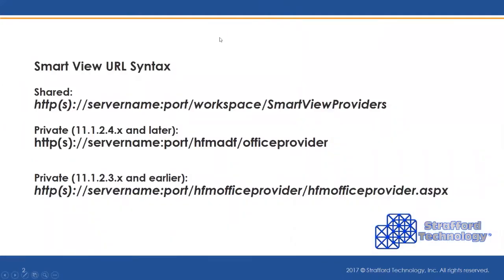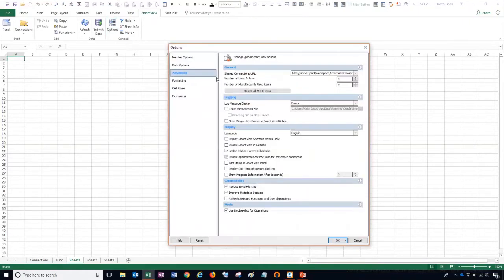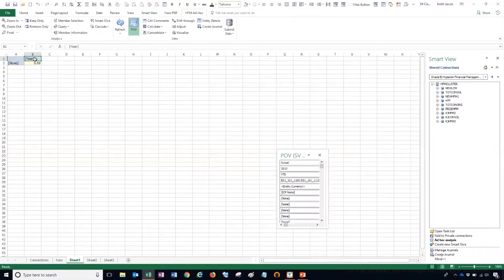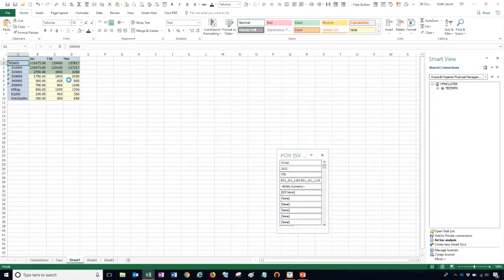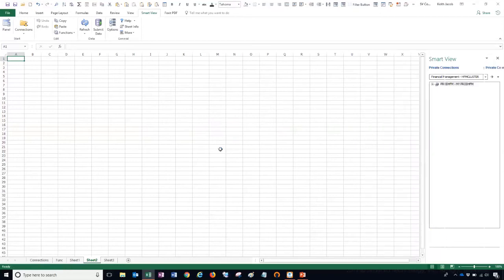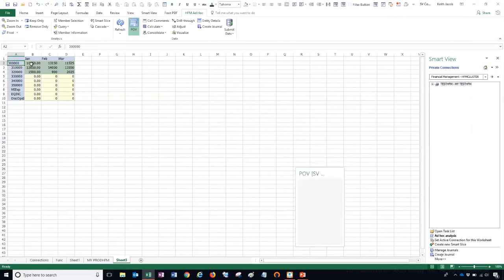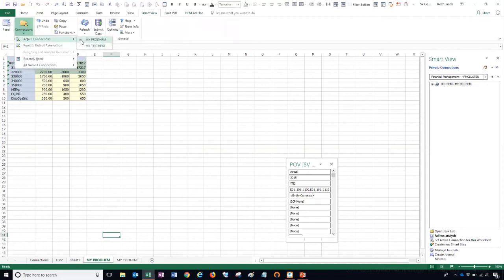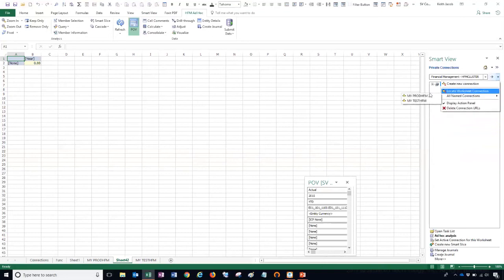Hyperion Smart View Connections Demo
Watch this Hyperion Smart View Connections demo by Strafford Technology that explains the difference between shared and private connections, and how to use both.  Did you know that private connections allow you to connect to two different environments, perhaps production and test, at the same time?